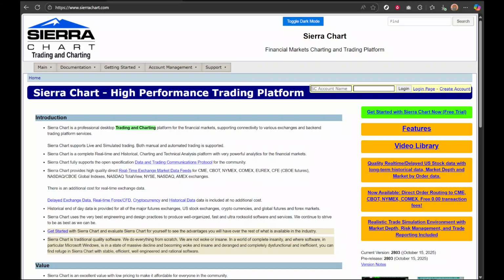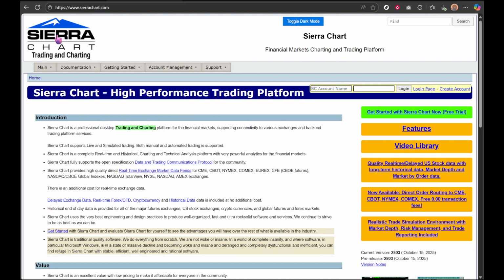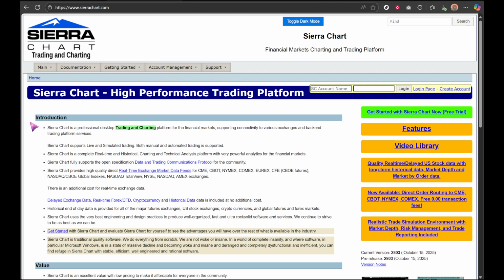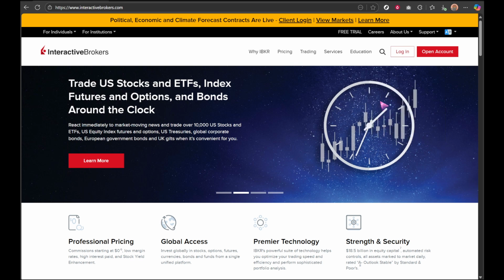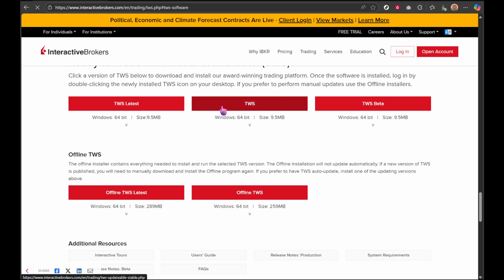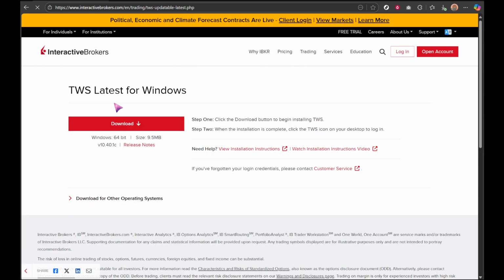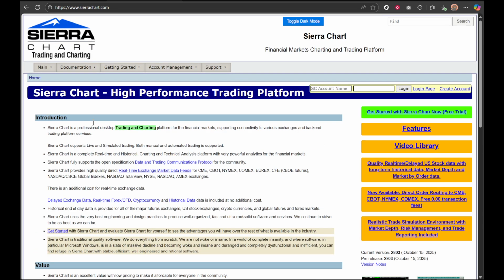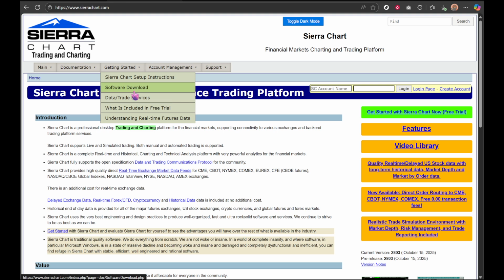How to Connect Interactive Brokers to Sierra Charts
Use Sierra Charts with IBKR easily! 📊
By the end, you’ll know how to:
• Connect Sierra to IBKR API
• Import account data
• Execute trades directly
📌 Great for data-focused traders.